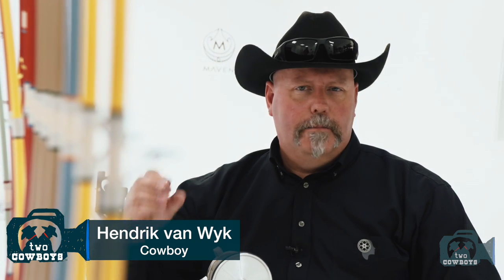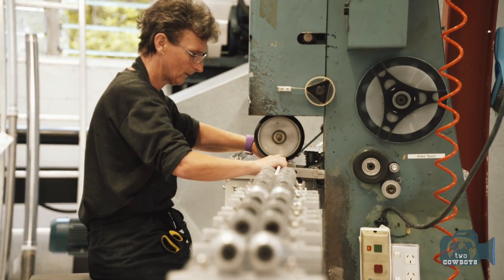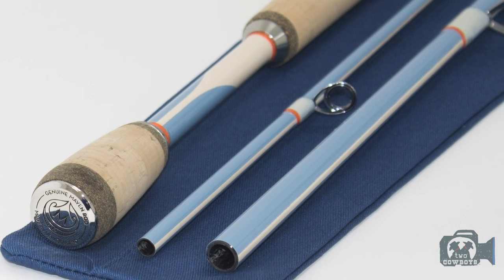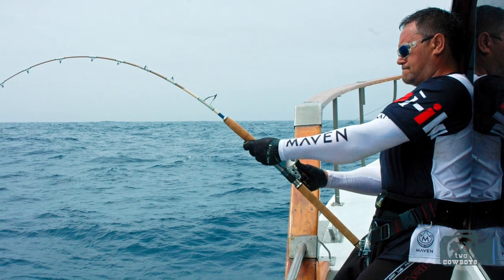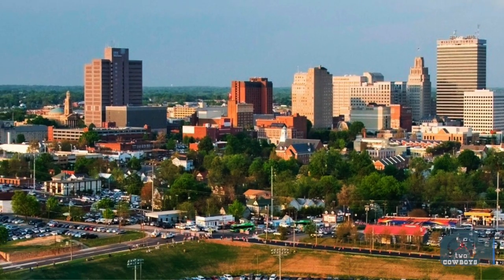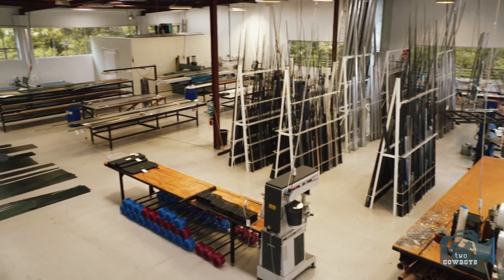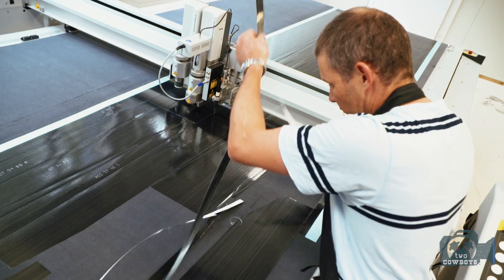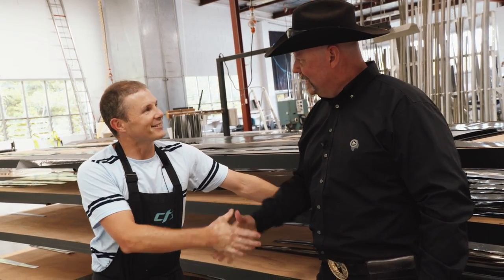Traveling Cowboys: Maven and CTS News Update - Making Beautiful Fishing Rods in Auckland, NZ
Our Mantra is: "I Made This".
If you make something, we are interested in featuring you on our channel. Please get in touch